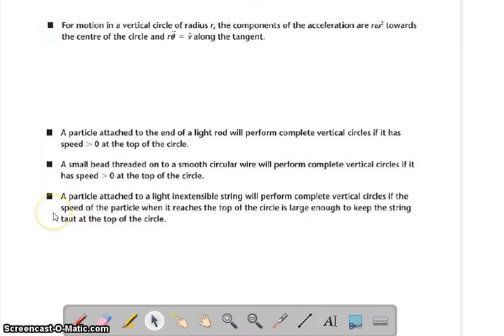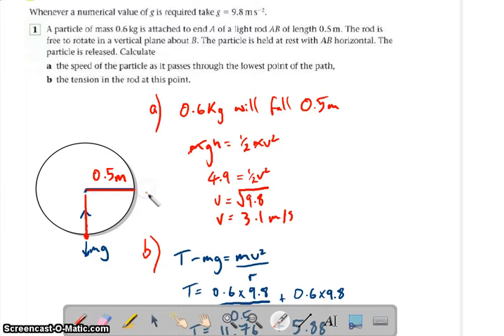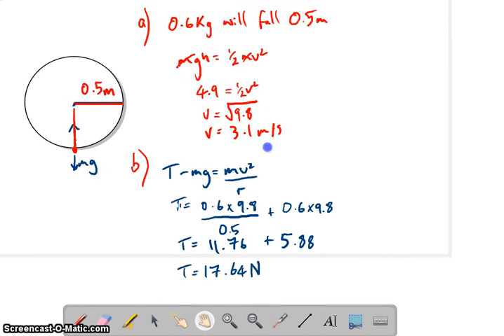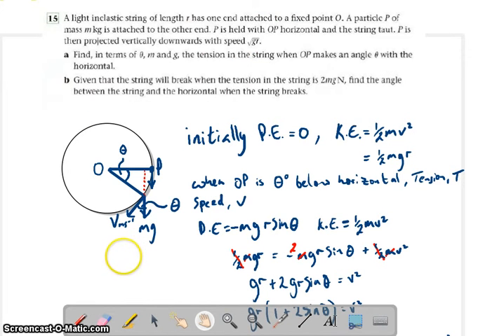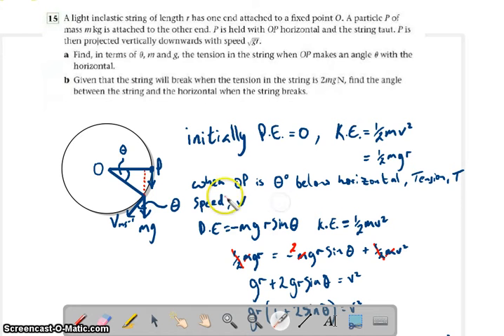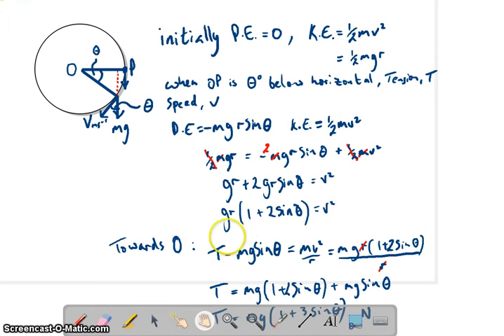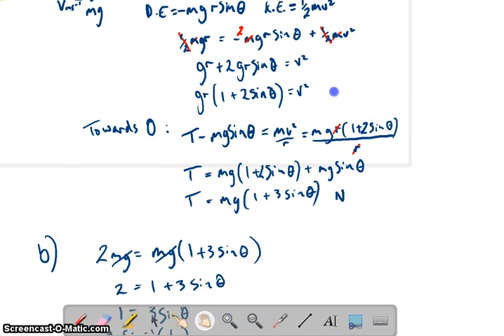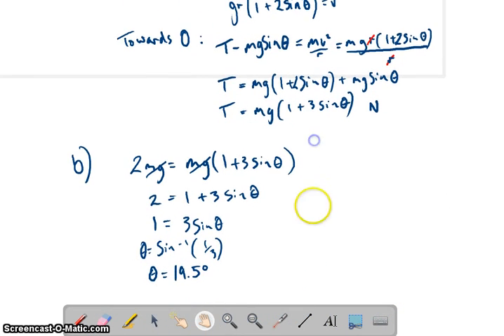Edexcel Mechanics M3 4.5 3D circular motion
3D Circular Motion